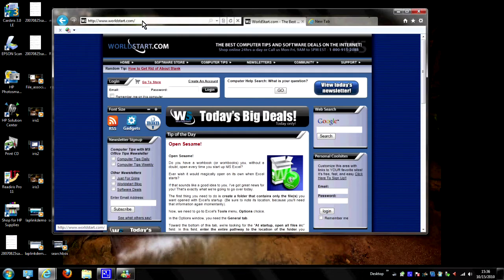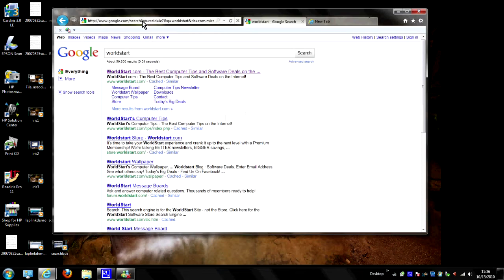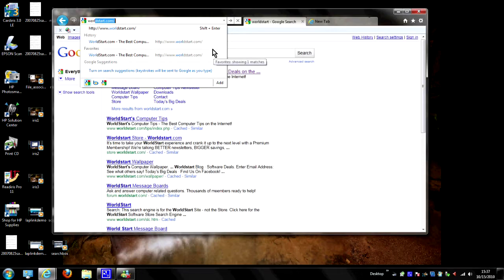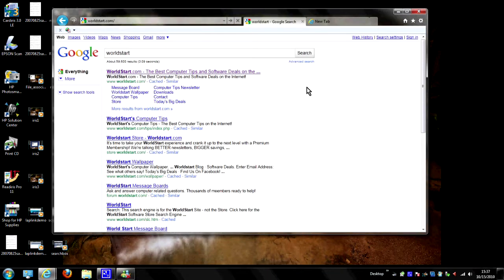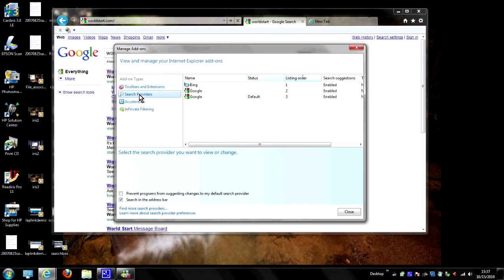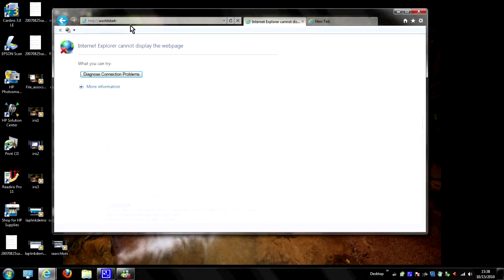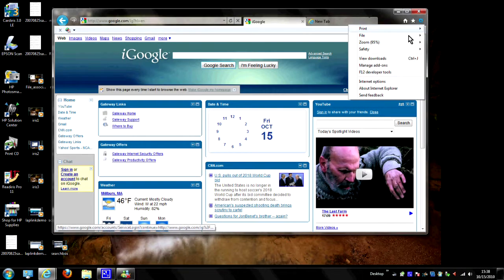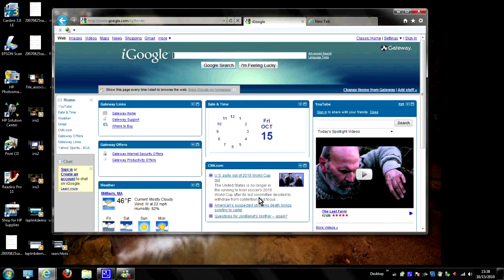Internet Explorer 9 Beta Privacy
Worried about your privacy in Internet Explorer 9 Beta?  We show you how to make sure your privacy is safe and secure.